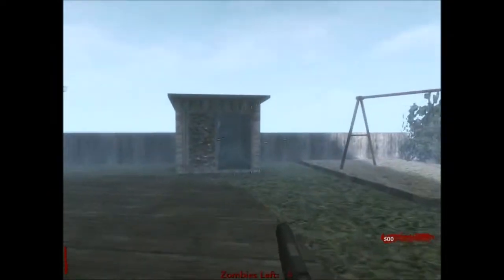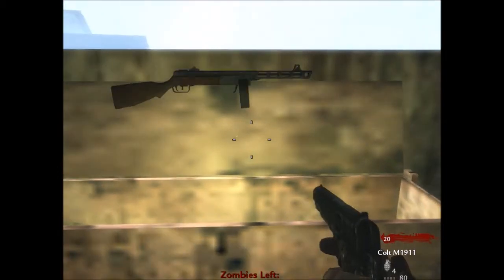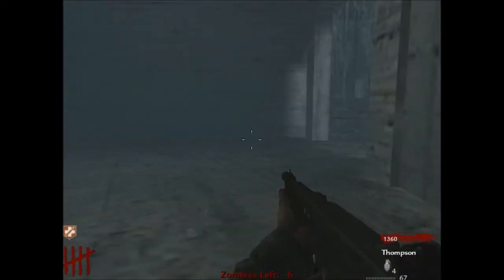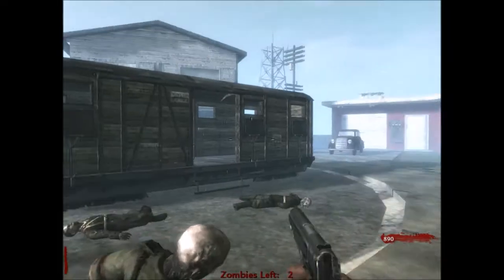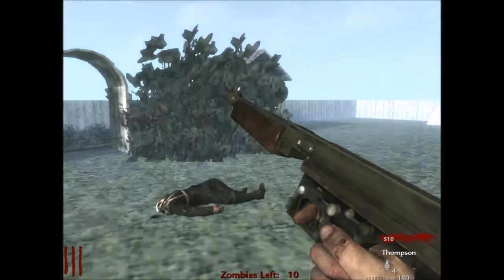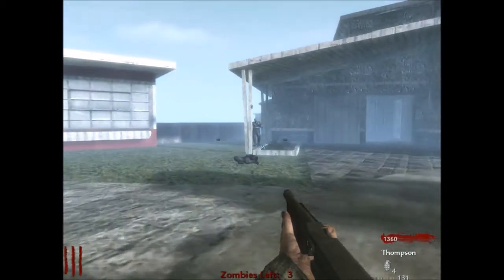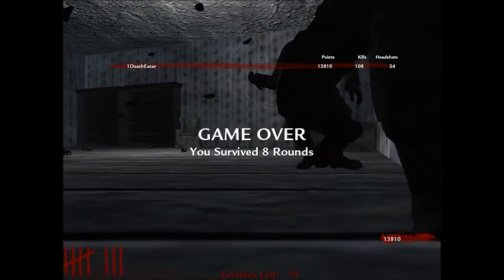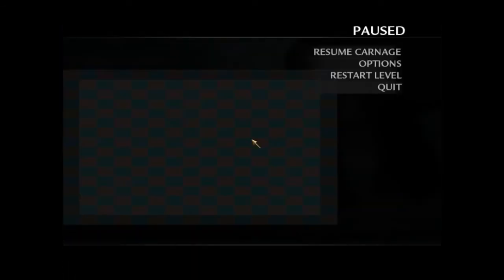Death Plays Custom Zombies!!! Nuketown [Part 1]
I play a not so great map that everyone knows from Black Ops 1, Nuketown!!! But on World at War!!